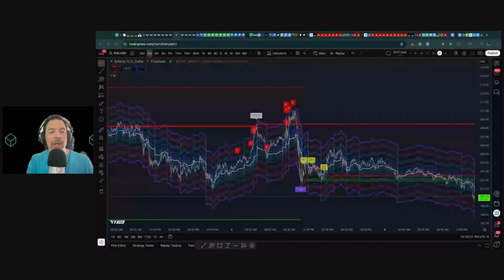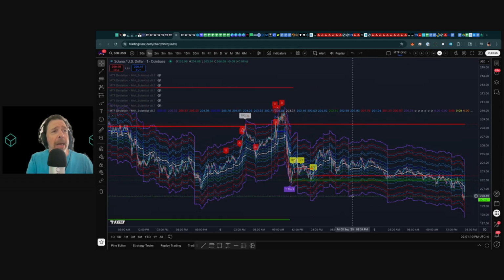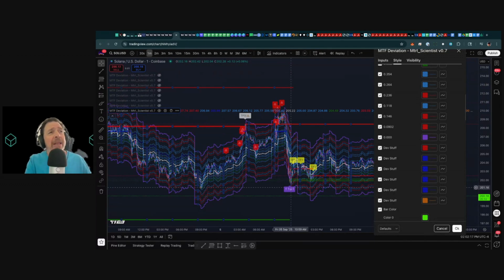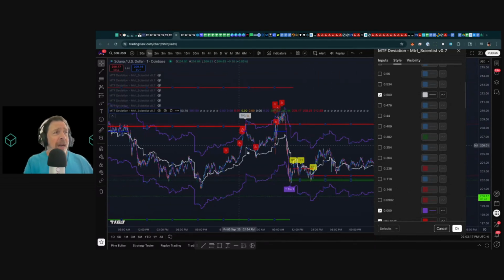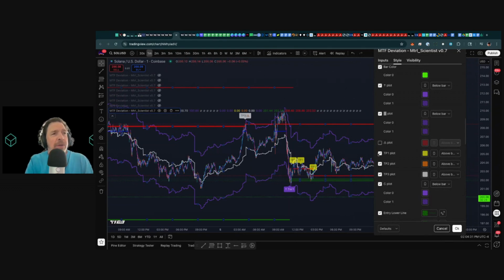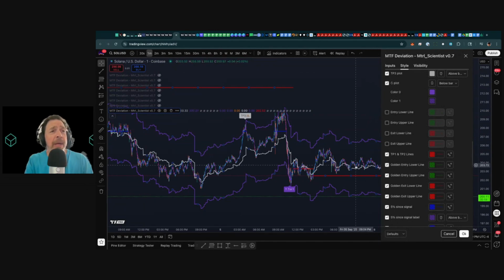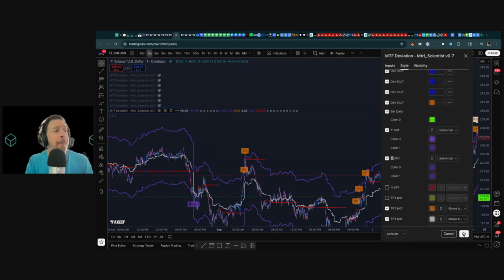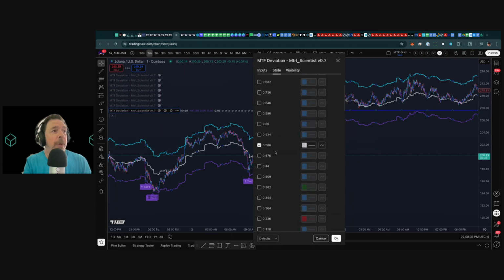MTF Mean Reversion Tutorial: Understanding the Data in the Indicator & How to Customize Your Setup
In this tutorial I'll teach you how to interpret all of the data in the MTF Mean Reversion Indicator and how to customize the setup to suit your preferences of whether you want to see all of the granular detail or if you prefer a simplified setup and a cleaner chart.

The MTF Mean Reversion indicator comes bundled with other indicators and charts in the MTF + Trend Plan, Premium Plan, and PREMIUM+ Plan.

See a Playlist of MTF Mean Reversion Tutorials to find the lesson you are looking